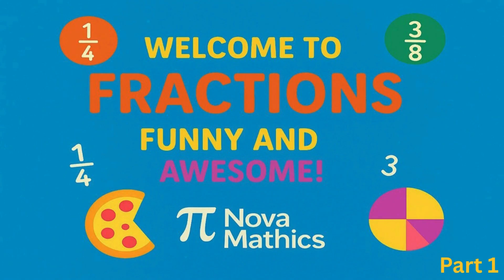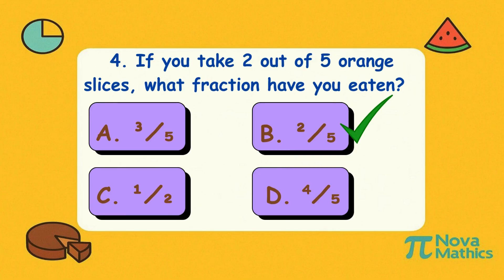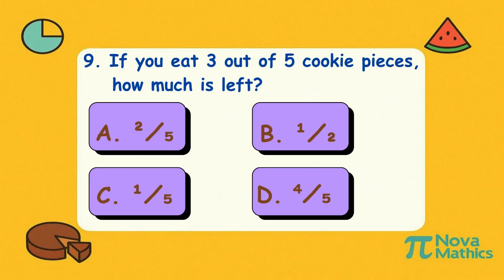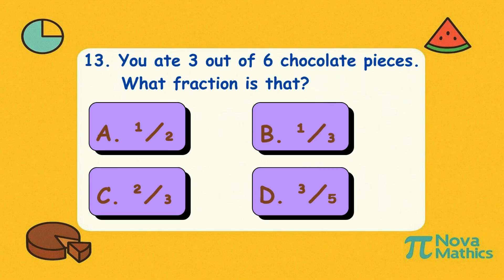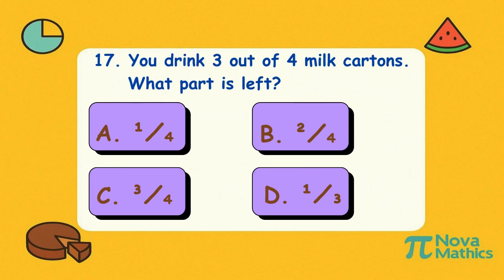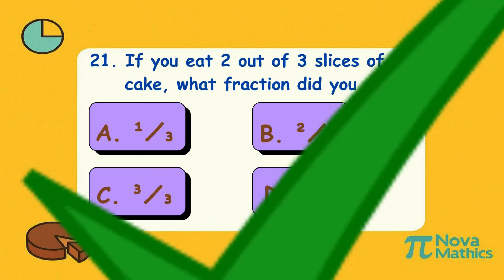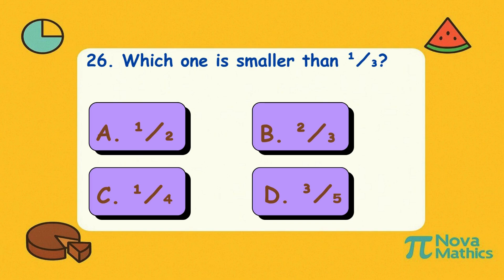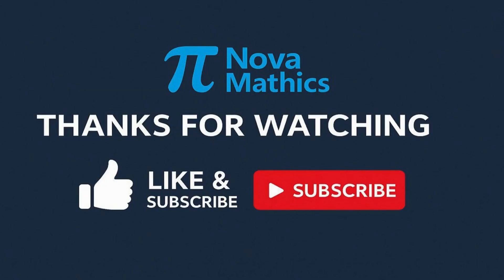“Fractions Made Easy | Let’s Master Fractions with a Math Quiz!”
Welcome to NovaMathics – where math becomes a fun and visual adventure!

In this video, we’ll explore Fractions – Part 1:
What is a fraction? How do we use it in everyday life? From cutting pizzas to sharing cookies, we’ll use real-life examples to make fractions easy to understand. Ultimately, test your knowledge with a short math quiz to help kids remember what they’ve learned.

This video is perfect for students, parents, and teachers around the world looking for a simple, engaging, and visual explanation of basic fractions.

At NovaMathics, we make math simple, fun, and global.
Let’s learn together — one fraction at a time!

Multilingual Help (for international viewers):
Español: Aprende fracciones con ejemplos divertidos y visuales.
العربية: تعلم الكسور بطريقة ممتعة وبسيطة مع أمثلة من الحياة اليومية.
Português: Entenda frações com imagens divertidas e exemplos do dia a dia.
中文 / 日本語 / 한국어: 用有趣的方式学习分数，适合孩子和初学者。